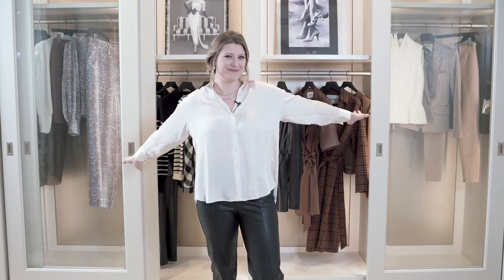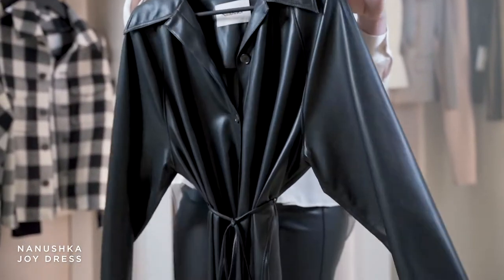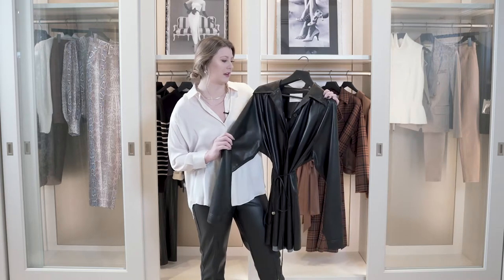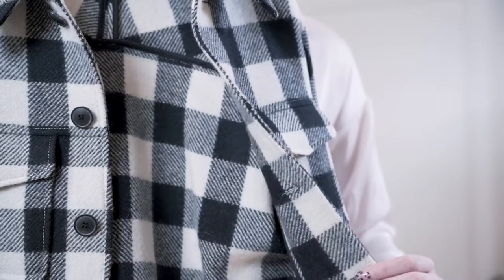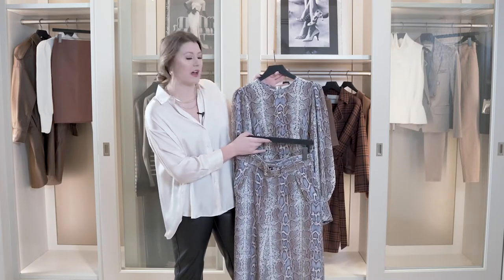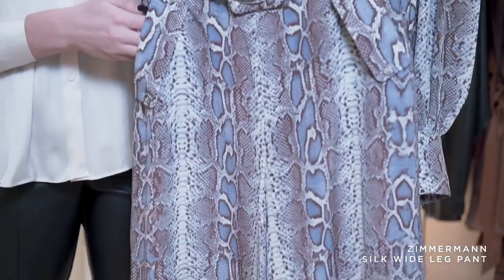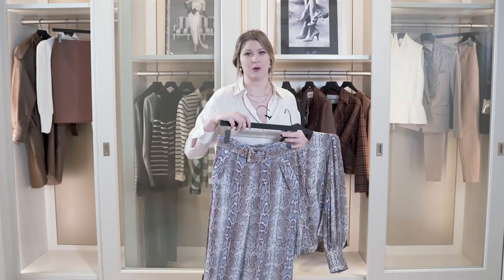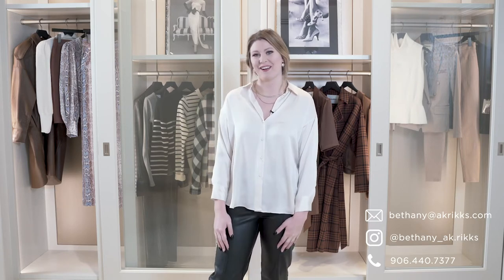Bethany’s Dream Closet: Fall Winter 30% off Sale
On this episode of Bethany’s Dream Closet, Personal Shopper Bethany is featuring her favorite styles from our Fall Winter 30% off sale! Shop the featured look and hundreds of designer favorites on akrikks.com today!